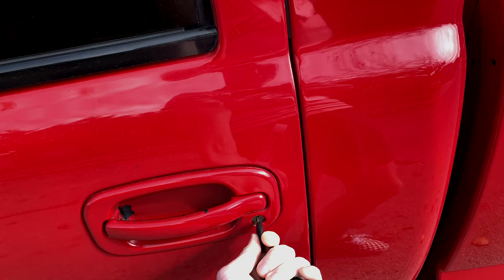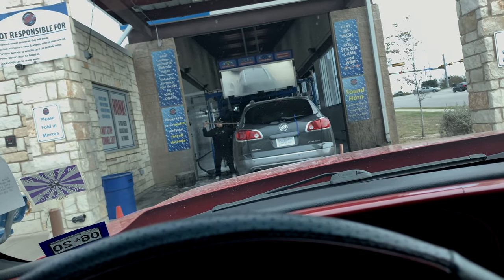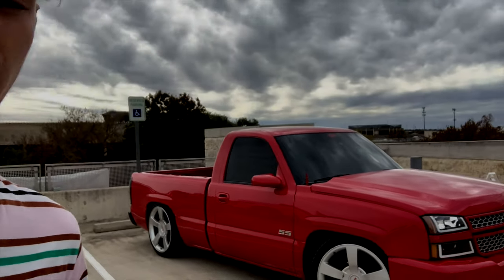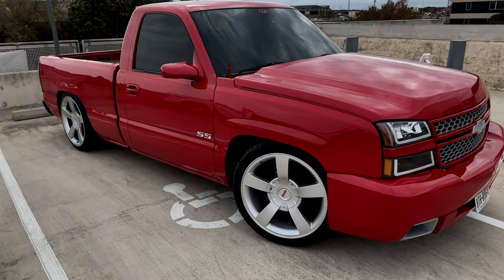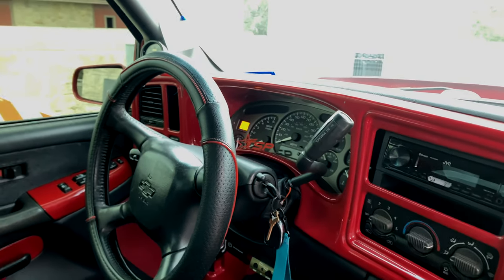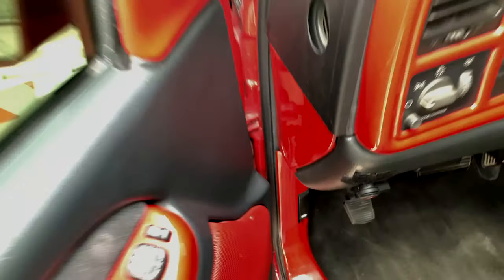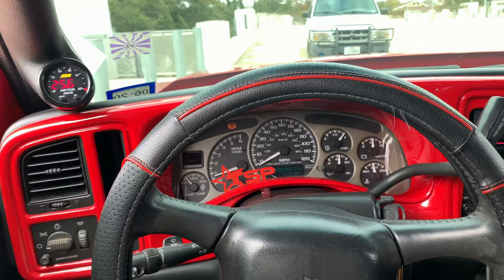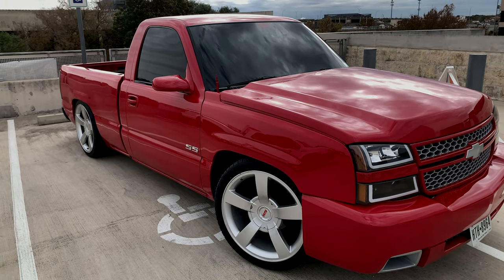500hp SS CLONE intro !